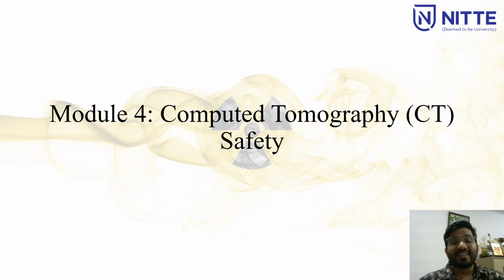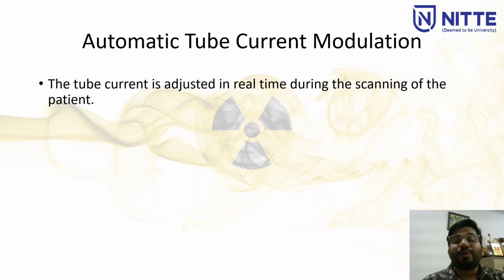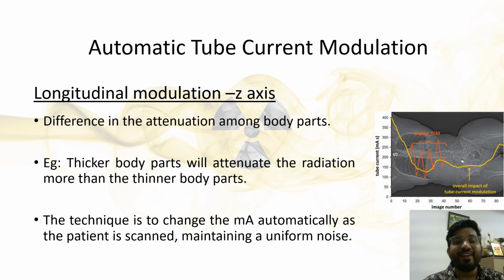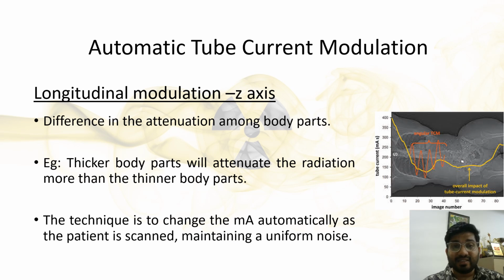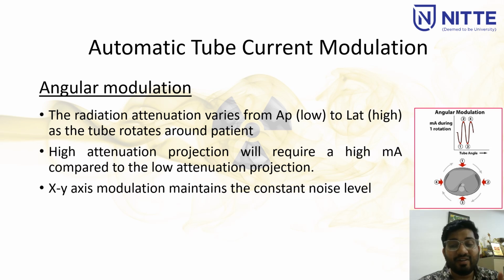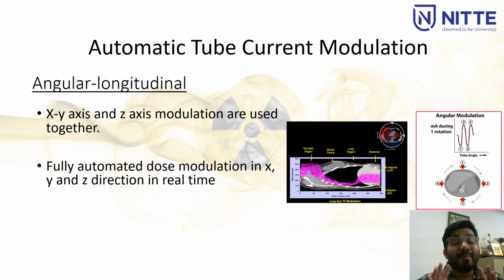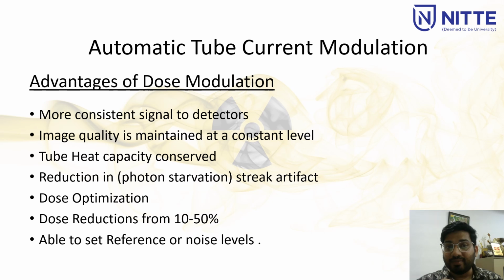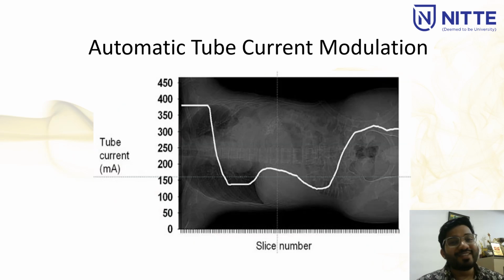NITTE | NUeLearn: Module 4- Part II (Computed Tomography (CT) Safety)